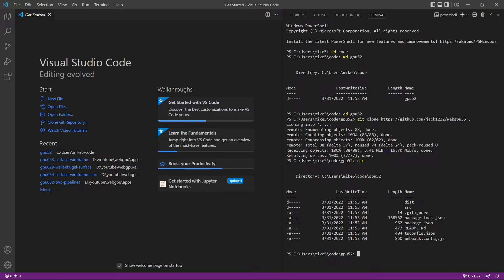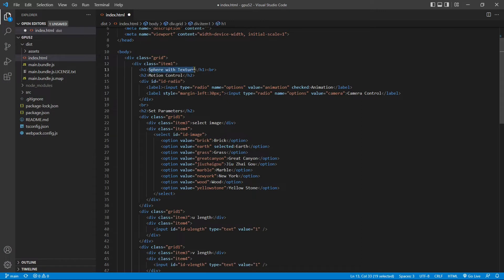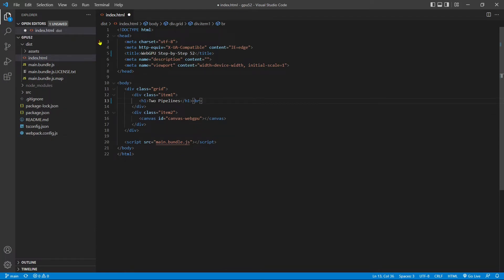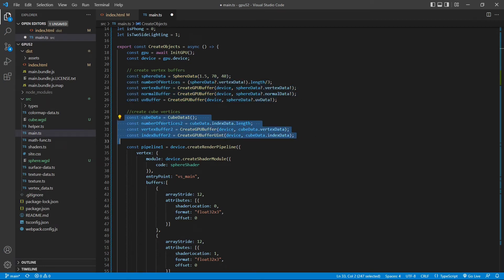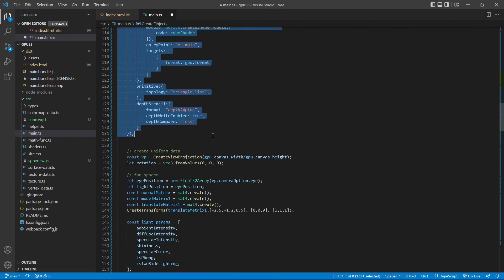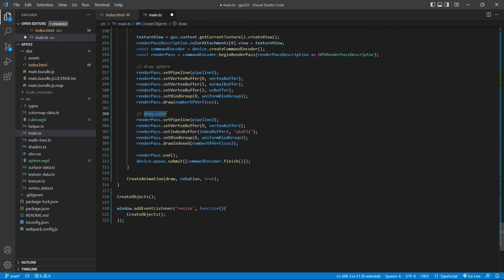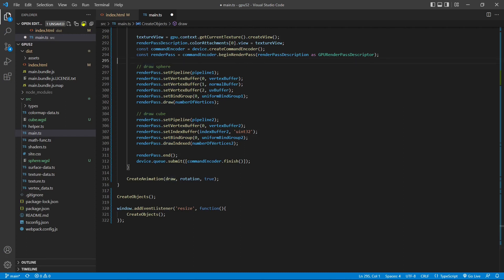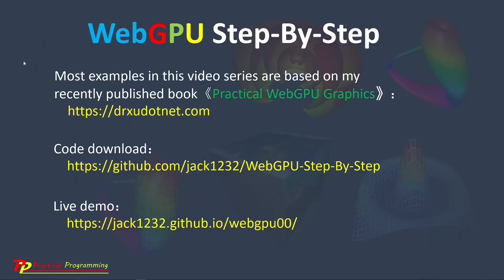WebGPU (52): Create Different Objects using Different Pipelines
This is the 52th video of a video series about "WebGPU Graphics Programming Step-by-Step".  It shows how to create multiple different objects in a single scene using different pipelines.

Most examples used in this video series are based on my recently published book "Practical WebGPU Graphics" for details about this book.